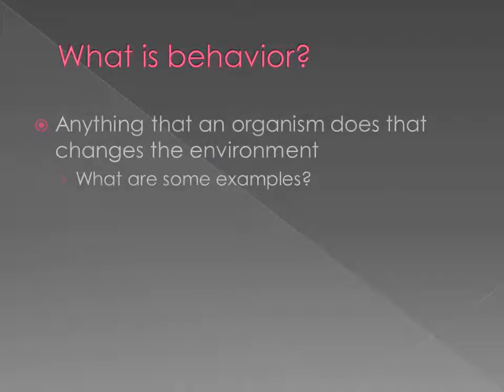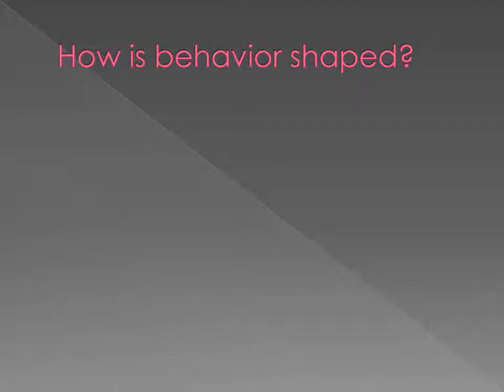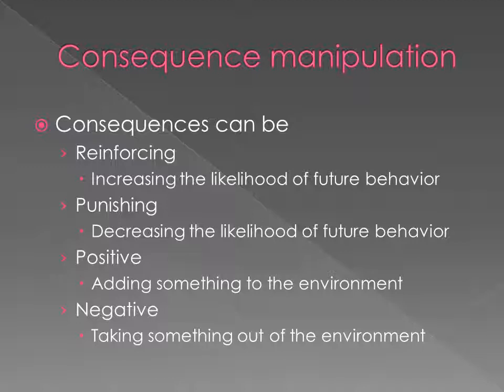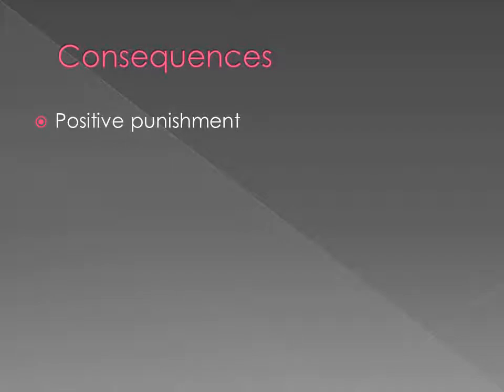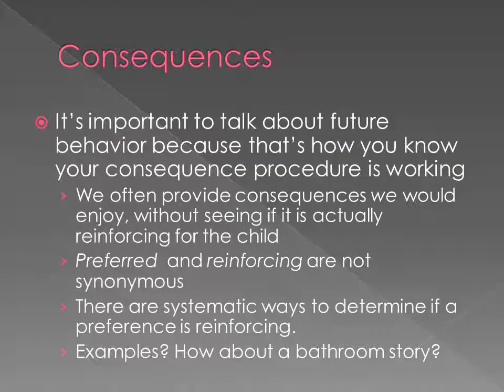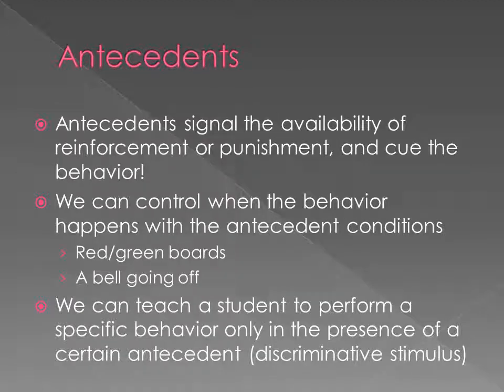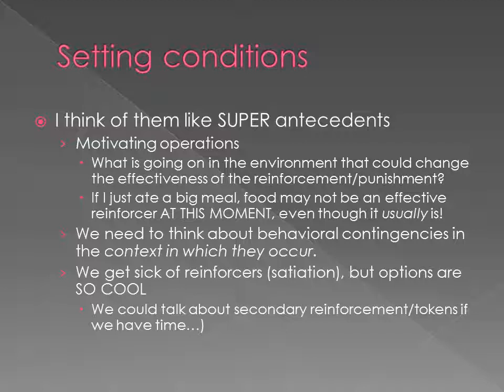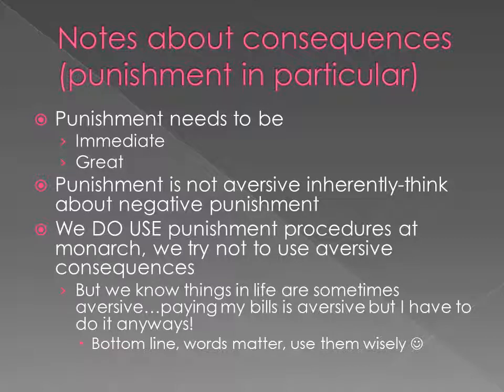Behavioral Contingencies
Cleveland Lifelong Learners, LLC

This video covers basic behavior contingencies, particularly related to school and clinical practices in ABA.